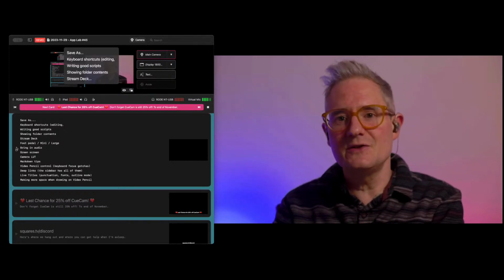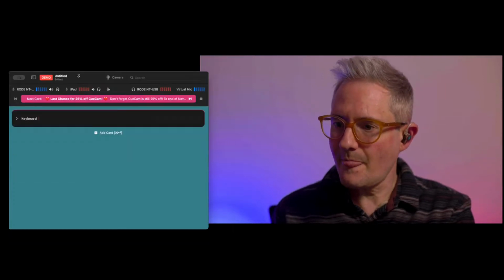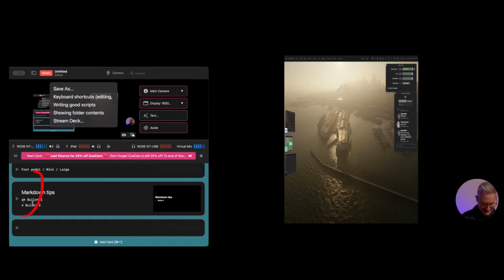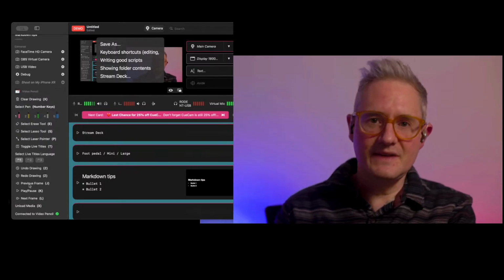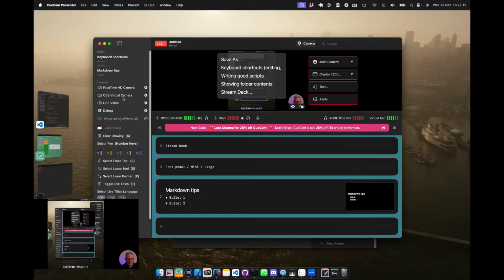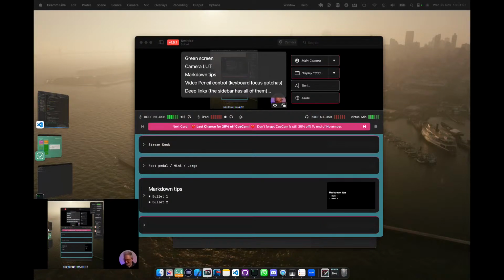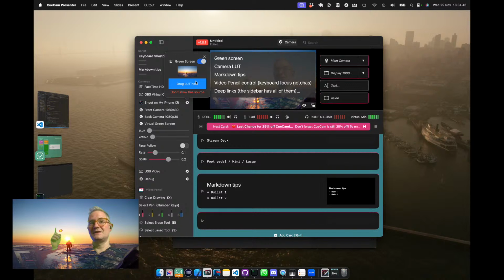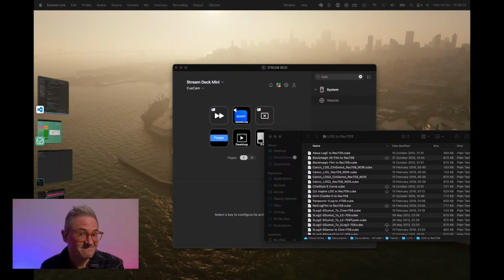[LIVE] CueCam Pro Tips (Squares TV App Lab #45)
Today I’m starting on a new monthly content schedule. Since it’s the 4th week of November, we’ll follow up the beginner sessions of the last couple of weeks with a roundup of some pro tips for CueCam Presenter.

Tune in today and I’ll show you how deep the rabbit hole goes...

You have Friday to take advantage of this offer!

If you’ve already upgraded Shoot, Video Pencil and/or Beat Sheet, you might even end up getting the first year for free... 🤯

[Your Price For CueCam] "button")